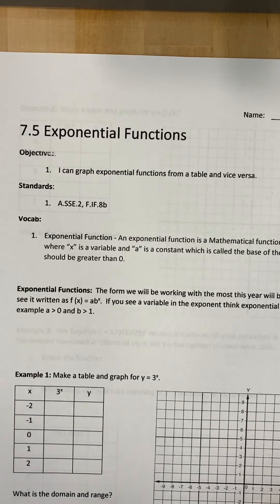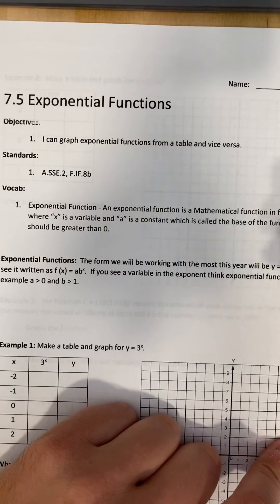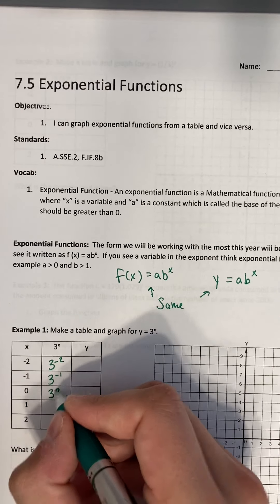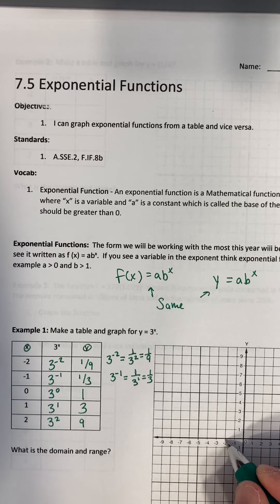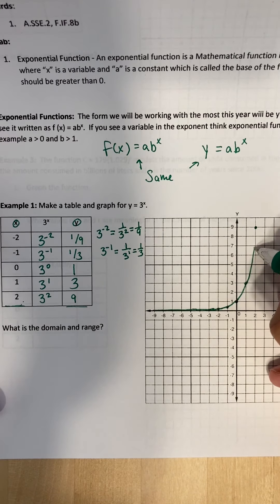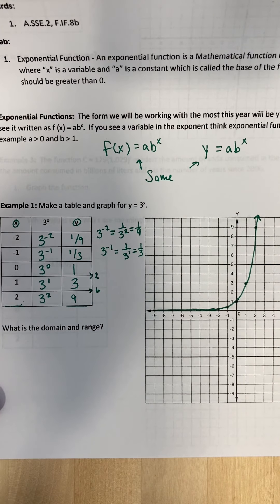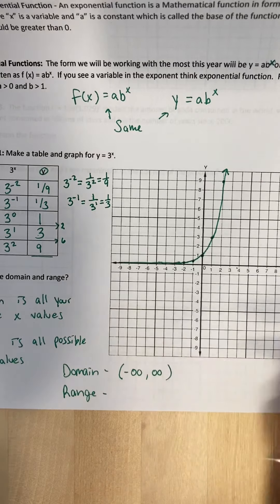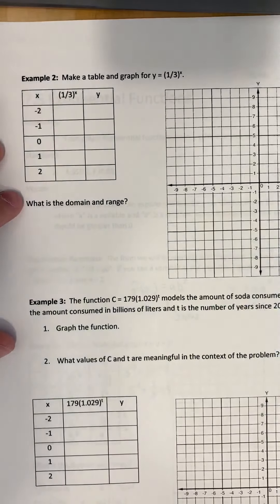7.5 Exponential Functions